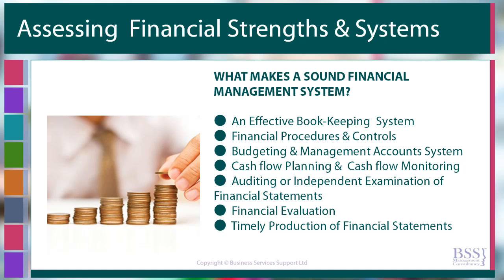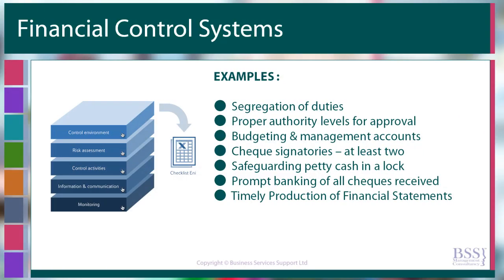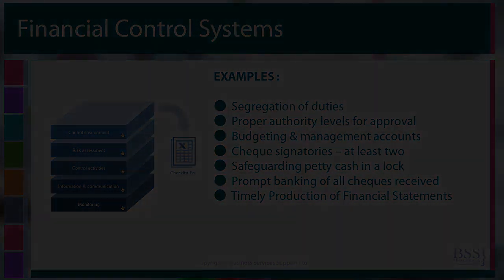Online Training- Finance For Non Financial Managers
- Finance For Non Finance Managers Online Course This course teaches finance for non financial managers how to assess the financial effect of their decisions and make better decisions for financial effectiveness in organisations. Non financial managers will learn how financial transactions are accounted for and the accounting rules supporting the presentation of financial statements so that they can bettter interpret financial statements, plan effectively and control financial decisions. This course is part one of the finance for non financial management series. for more information or call our switchboard at 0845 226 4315